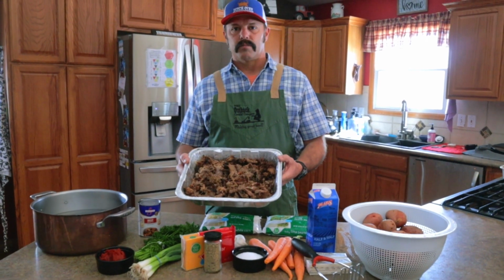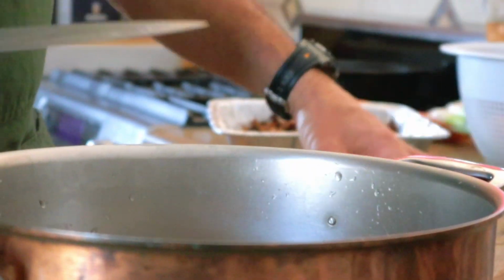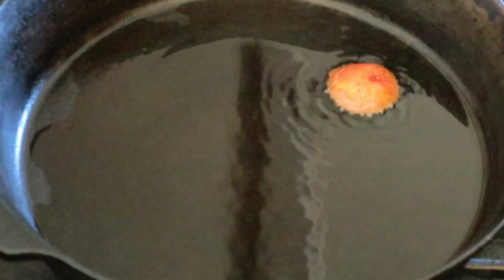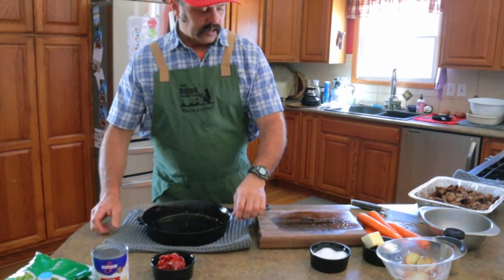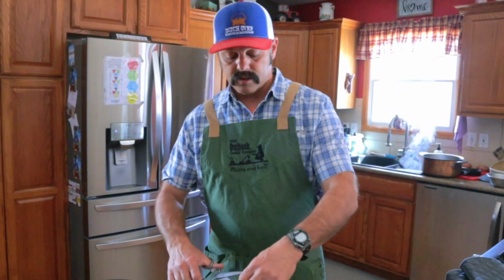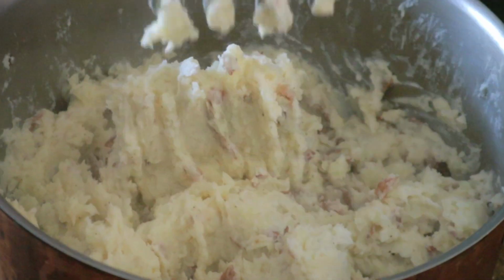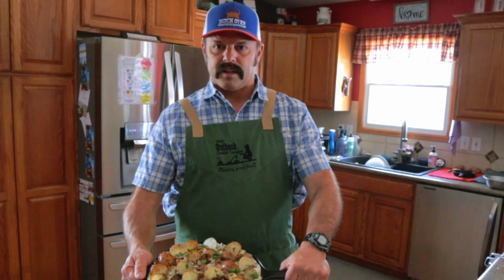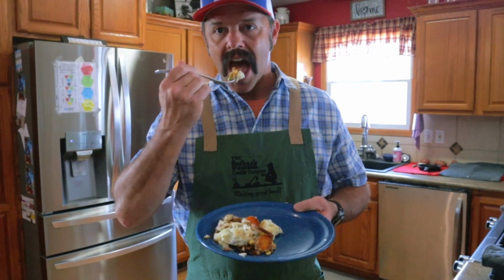Prospector Pie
A comfort food classic gets taken up a notch as Jared shows you how to use leftover brisket to make Shepherd's Pie with a BBQ twist!